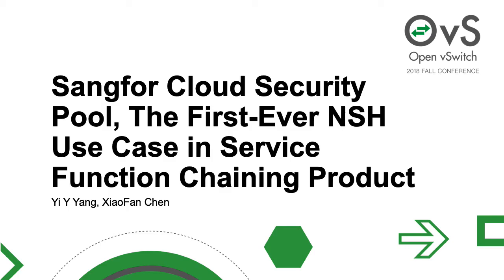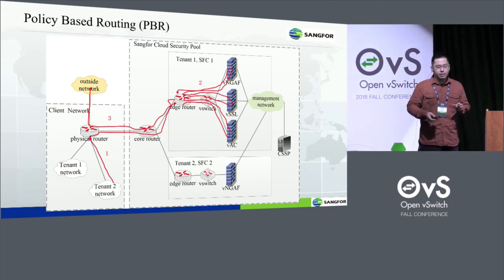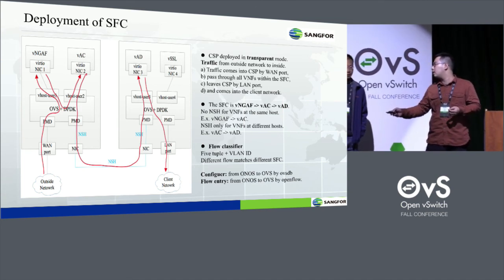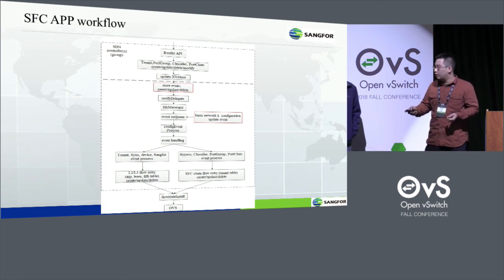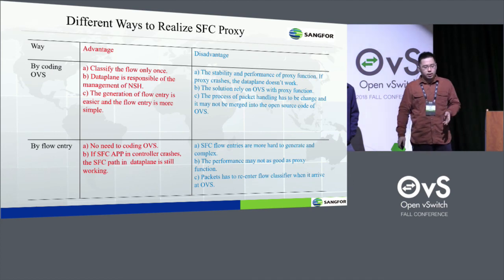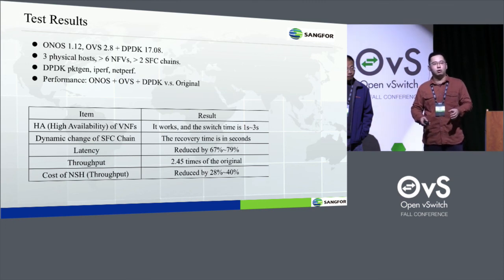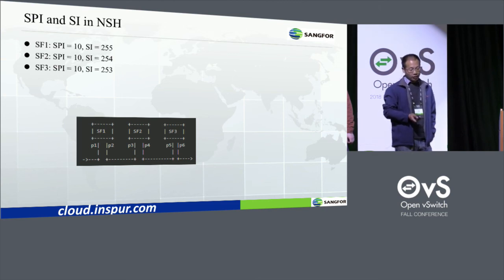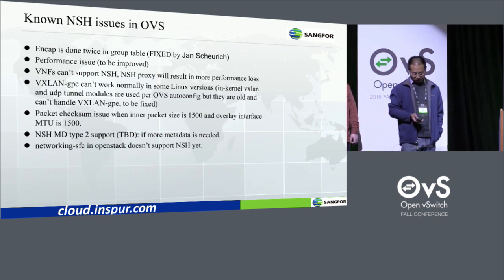Sangfor Cloud Security Pool, The First-Ever NSH Use Case in Service Function Chaining Product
Speakers: XiaoFan Chen, Yi Y Yang
Previous Sangfor Cloud Security Pool (CSP) used policy base routing to implement service function chaining (SFC), but that has some limitations, it can't work without help from a router, it is also not flexible enough to do some field matches, new CSP used OVS DPDK and NSH to implement service function chaining, it fixed the aforementioned limitations, it brings the below benefits to our solution: 1) Support standard NSH (IETF RFC 8300) and doesn't need NSH proxy and VNF can be NSH-unaware; 2) Reduce unnecessary NSH decap & encap to improve performance; 3) OVS DPDK improved performance; 4) Flexible field match to steer the traffic; 5) Cover various user scenarios.

In the presentation, we will introduce the previous CSP and policy based routing. Next is the new CSP with SFC. We will introduce the whole solution, including how we use OVS DPDK, NSH and ONOS. Then coms our design of SFC, how we utilize NSH and some important problems we have solved in ONOS, OVS and NSH. Finally, we will present some results about how new CSP is better than the previous one. And we may have a short video to show how to use the new CSP if time permits.